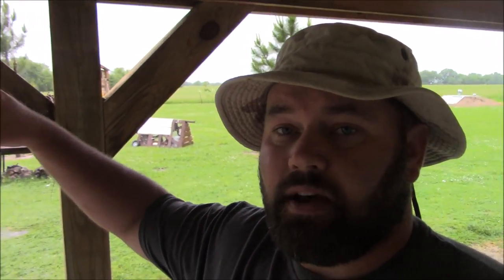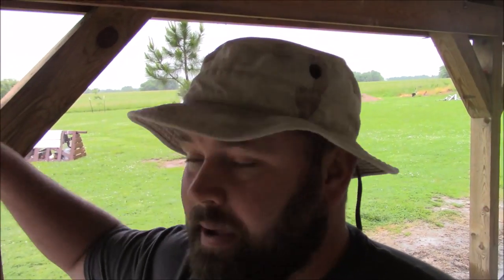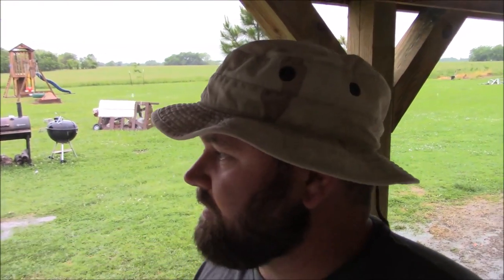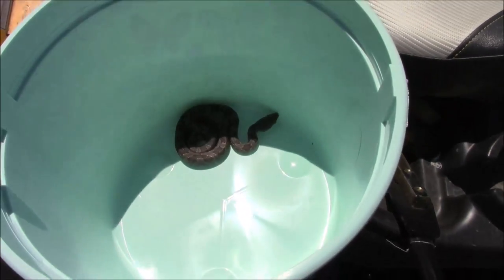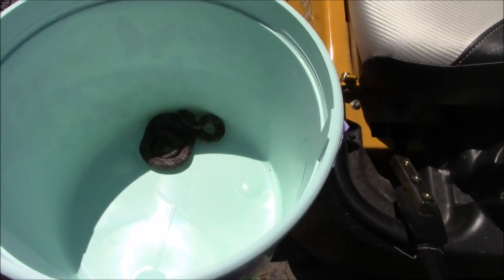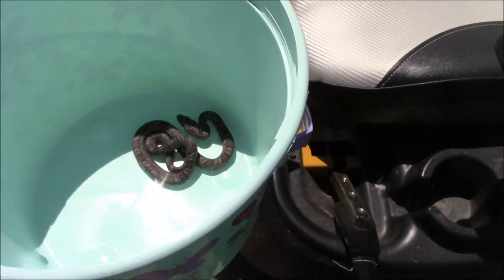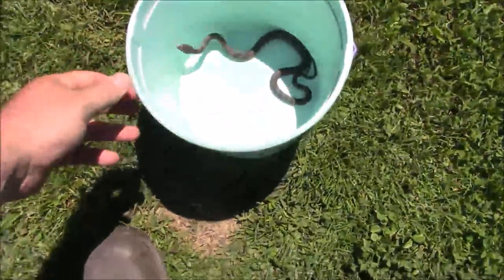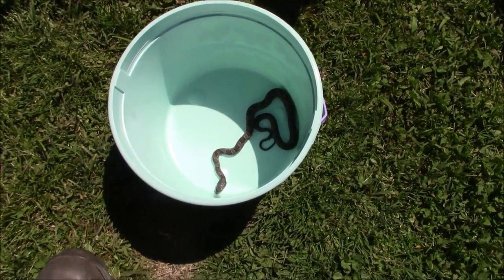KILLER SNAKE In The HOUSE!!!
Hey this video shows a short clip of my family's reaction to finding a snake in our house. Home you guys like it lol. Brandi found it under our couch.